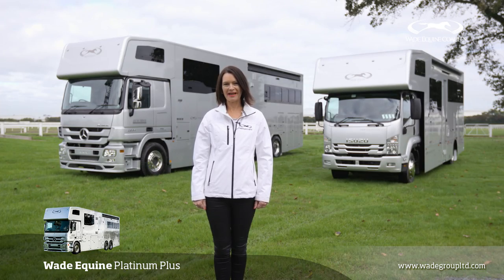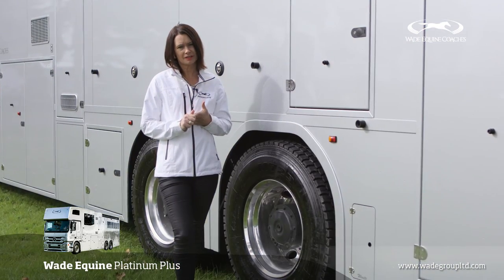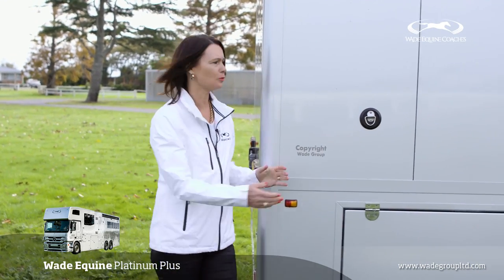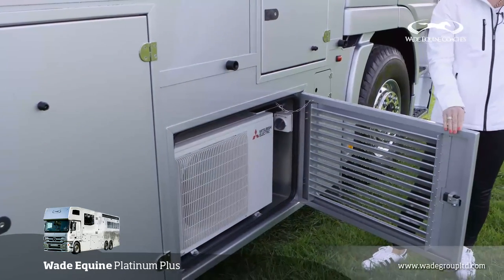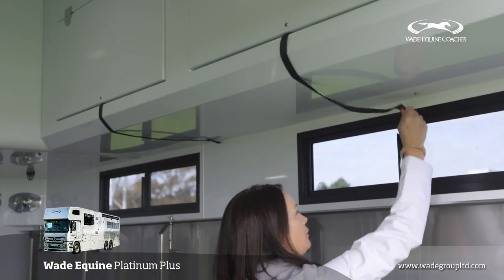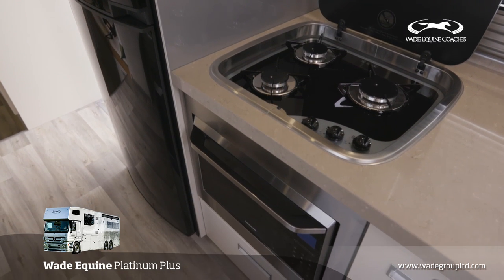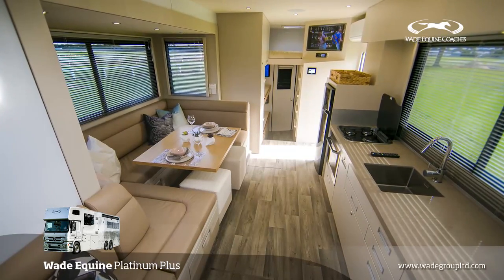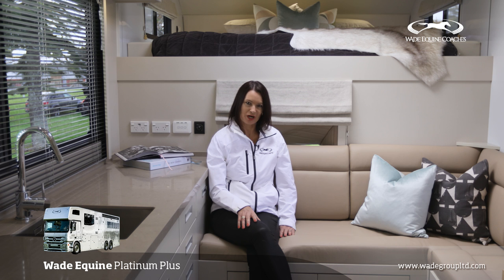Wade Equine Coaches Platinum Series Plus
This lucky family of Equestrians have owned their original Wade Equine Coach for more than 18 years so they knew they could trust the Wade team to create a great design that would future proof their investment for the next couple of decades and hopefully generations to come. The feedback we received “over the moon with excitement/ awesome /you have nailed it / overwhelming / we love it!!

The all new “Wade Equine Platinum Plus” offers more luxurious living for the larger family. Featuring our Platinum Series living plus full length bunks to the lobby and then add another separate grooms bed pod off the horse bay with its own shower and hand basin. Comfortably sleeping 10 people.

Designed and made in New Zealand.